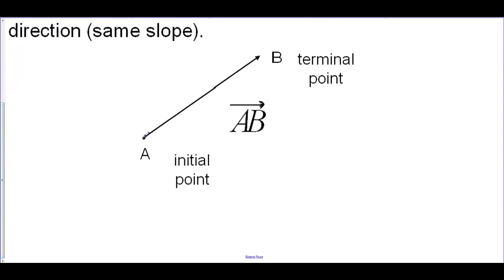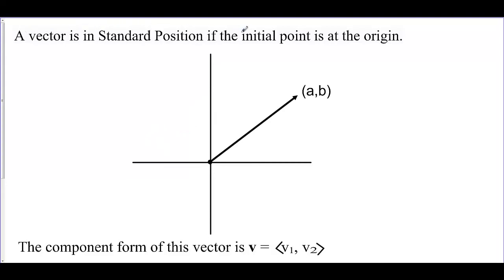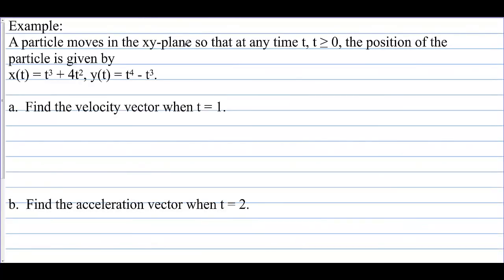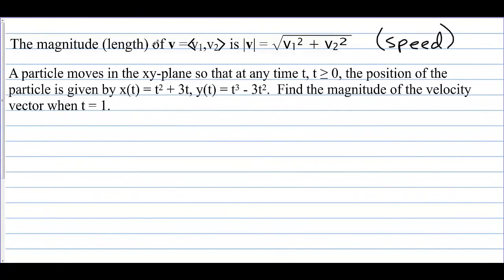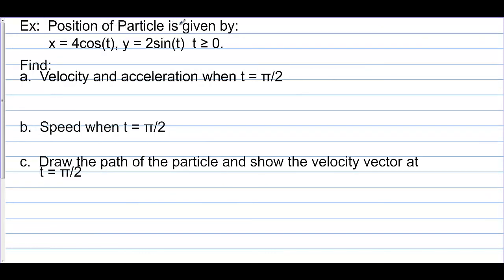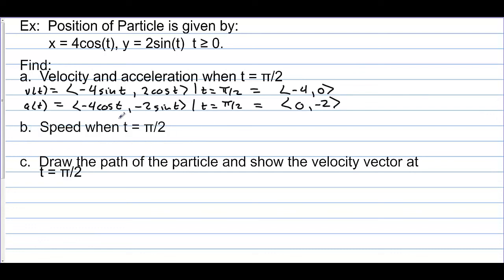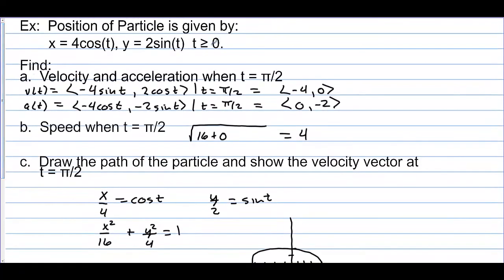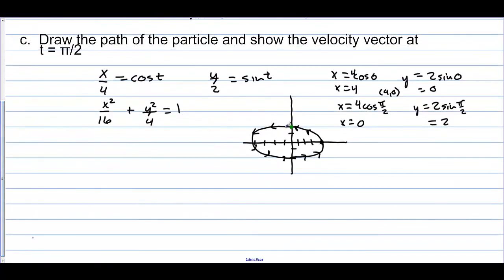AP Calculus Section 11.2 Vectors